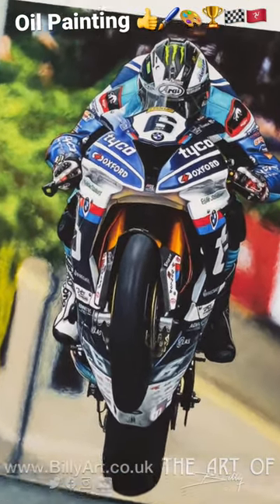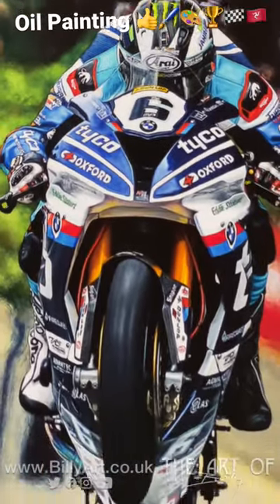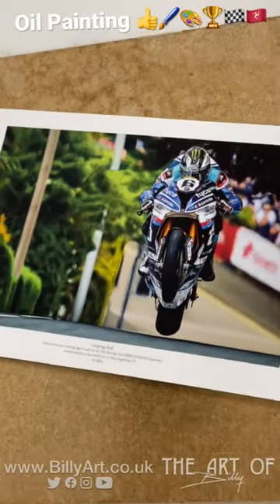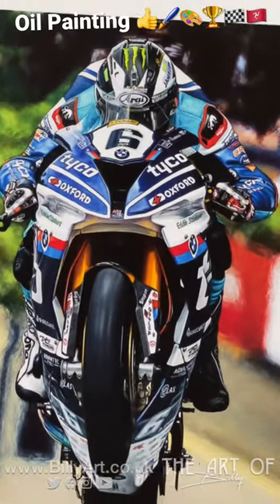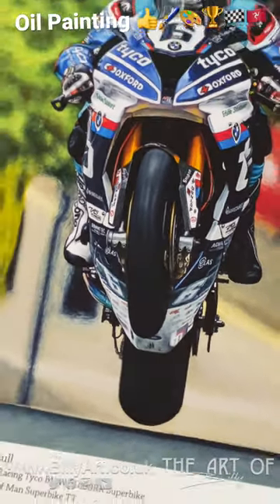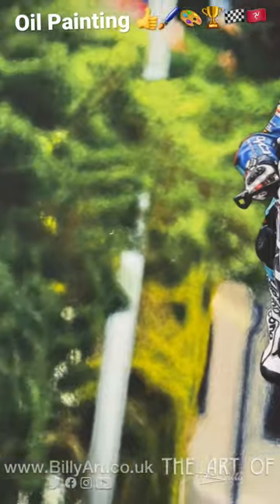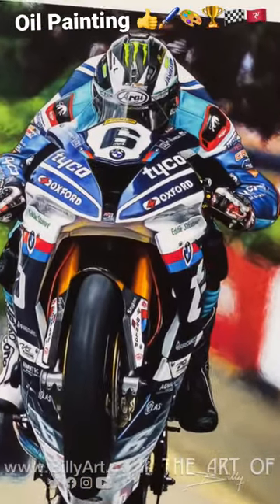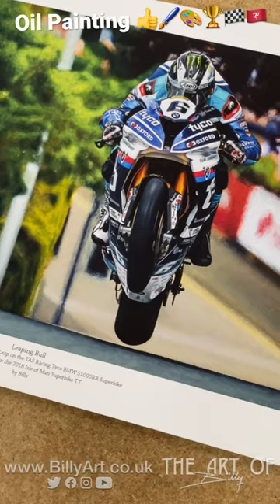Oil Painting ‘Leaping Bull’ of Michael Dunlop cresting Ago’s Leap at the 2018 Isle of Man TT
On this Wheelie Wednesday here’s a little video of ‘Leaping Bull’ my oil painting of Michael Dunlop cresting Ago’s Leap on his way to victory in the 2018 Superbike TT 🖌🎨🏁🇮🇲🏆

Or follow me online or on Instagram, Facebook or Twitter to see any of my new art in progress.